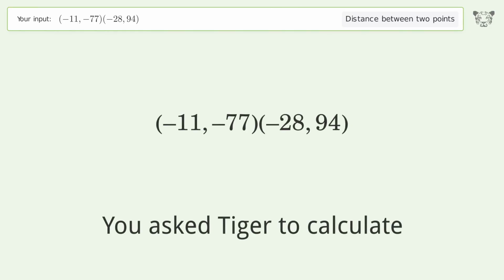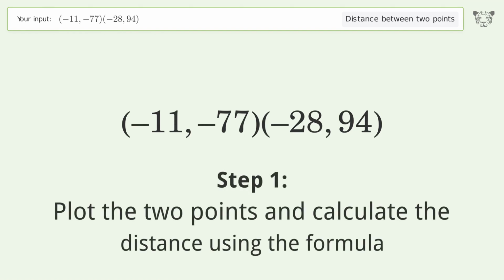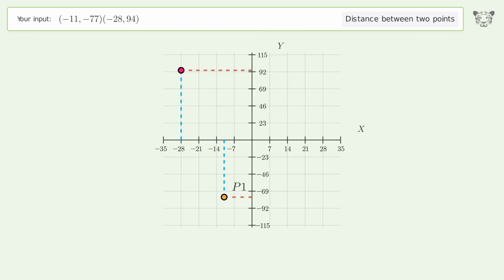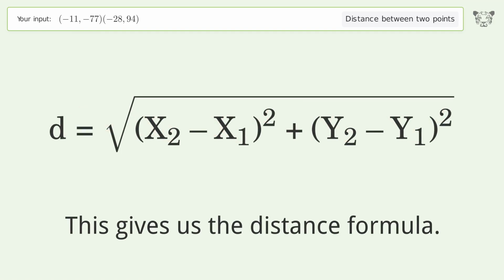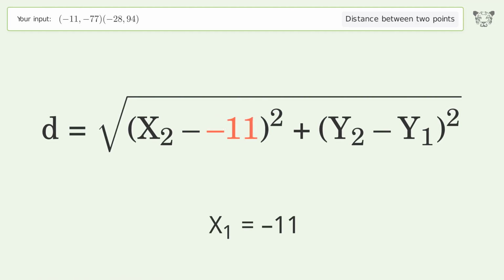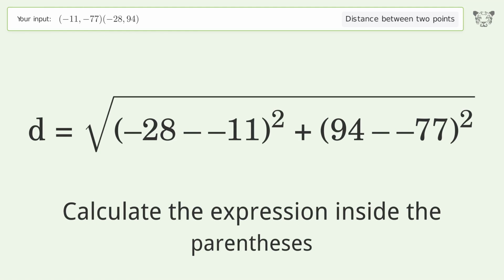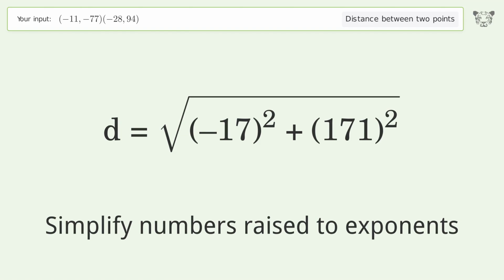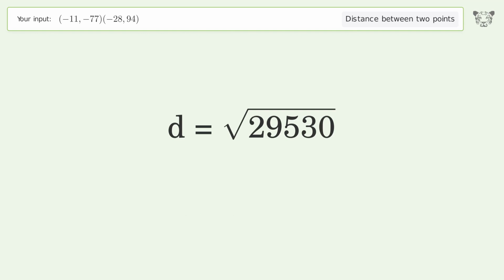Find the distance between two points p1 (-11,-77) and p2 (-28,94): Step-by-Step Video Solution